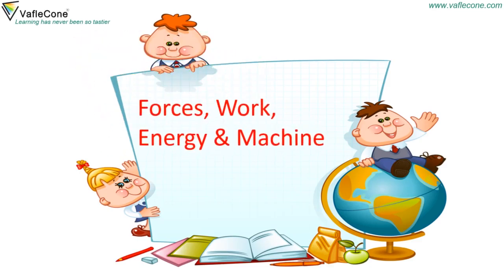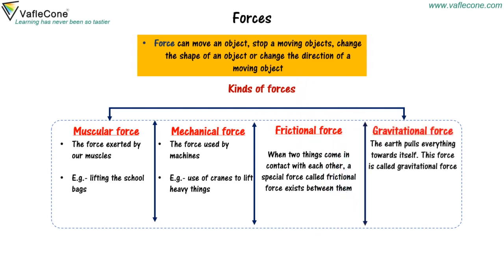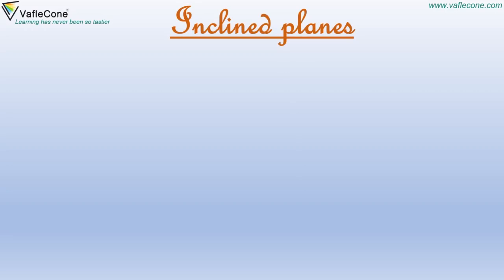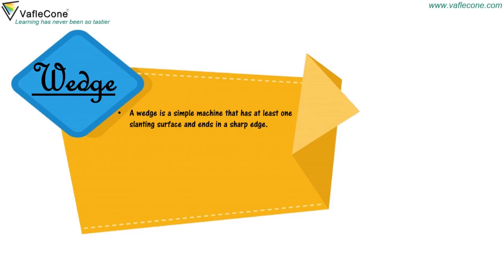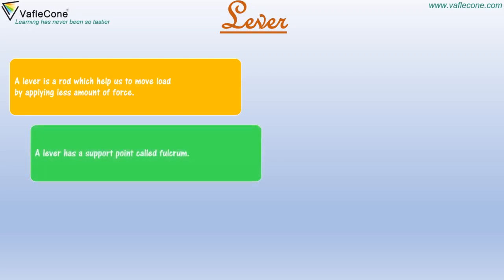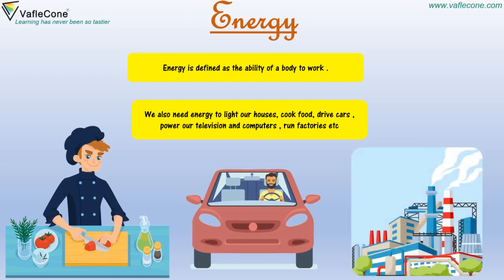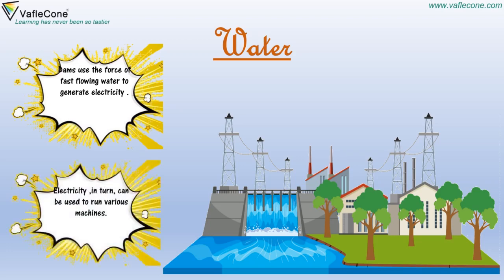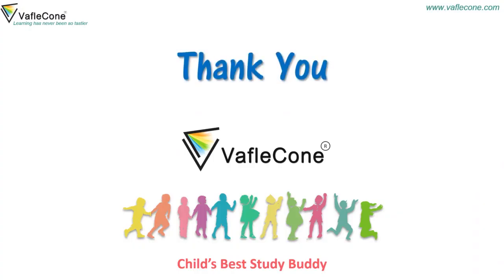Force, work, energy and machine l Types of force l Simple machine , Inclined plane, wedge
In this video, we will learn about different types of Forces, work, and simple machines.
There are different forces like muscularforce MechanicalForce GravitationalForce, FrictionalForce.
There are simple machines that help to do work with less force. let's go ahead and learn all about it.

Aptitude Content